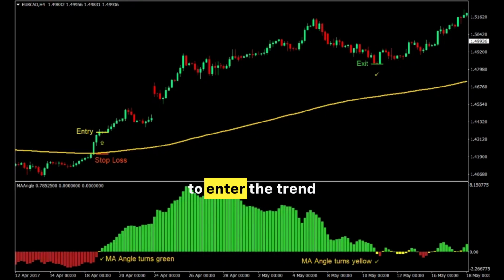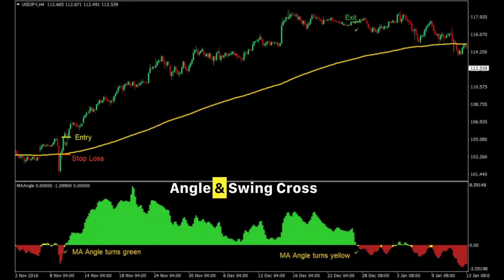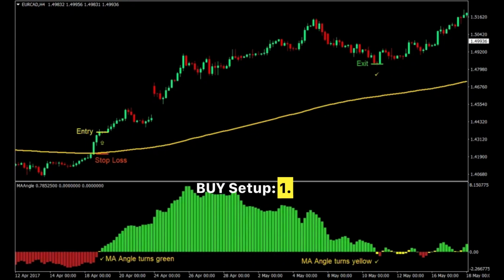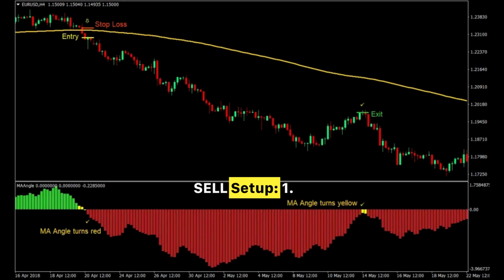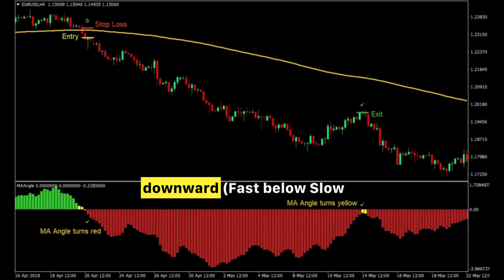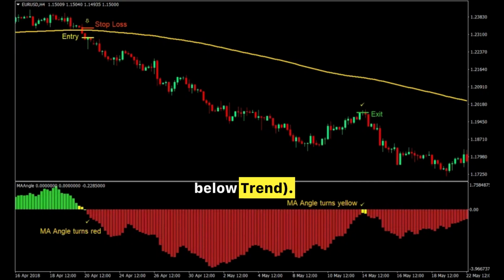MA Angle Swing Cross Forex Trading Strategy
Struggling to catch strong trend moves without getting whipsawed in sideways markets? The MA Angle Swing Cross Forex Strategy helps you trade smarter by identifying true trend shifts before most traders enter — so you can ride trends with confidence!

In this video, you’ll learn how to use a combination of moving average angles and swing-cross signals to filter noise and pinpoint high-probability entries. These tools work together by measuring both trend direction (angle) and momentum shifts (crosses), giving you clarity in volatile price action.

Moving averages slope upward (clear bullish angle)

Faster MA crosses above slower MA

Enter on pullback when angle stays positive

Moving averages slope downward (clear bearish angle)

Faster MA crosses below slower MA

Enter on pullback when angle stays negative

⚠️ Quick Risk Tips

Set stop-loss beyond the recent swing high/low to protect your capital

Limit risk per trade to a small % of your account

💬 Which part of trend trading do you find most challenging?